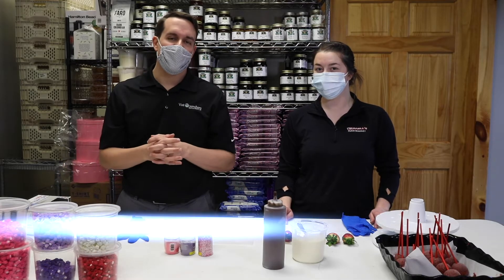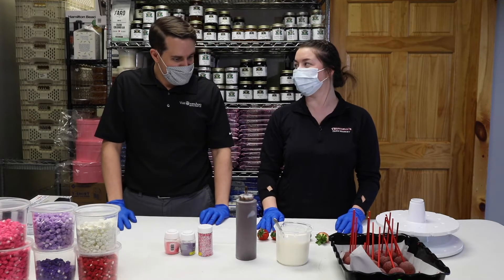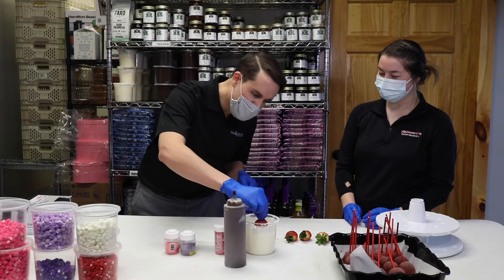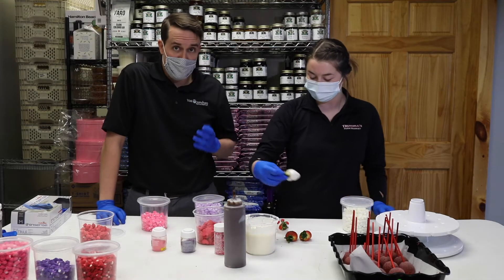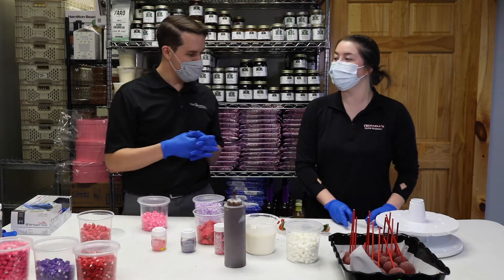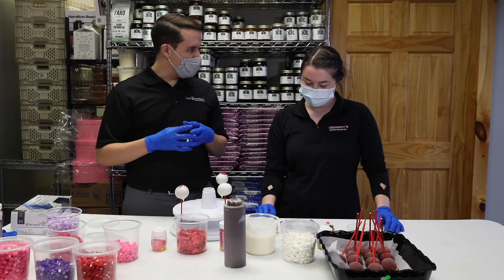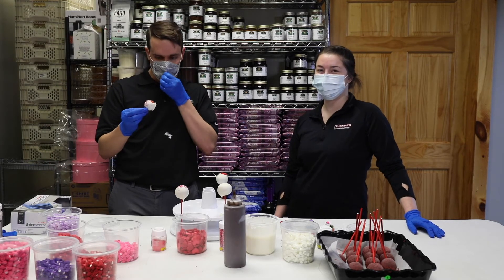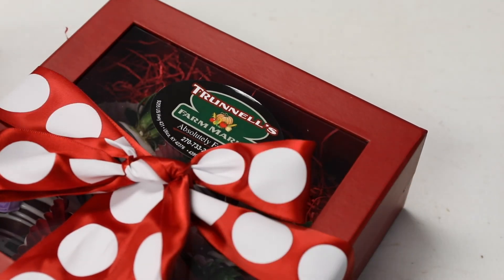Trunnell's Strawberries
There's still time to grab those chocolate covered strawberries from Trunnell's!